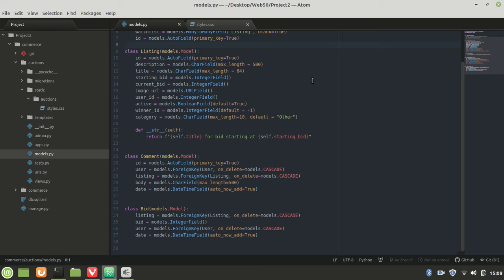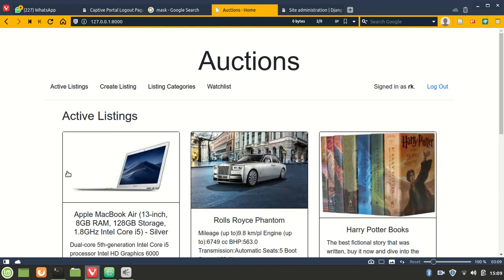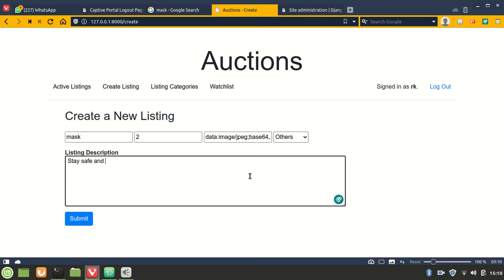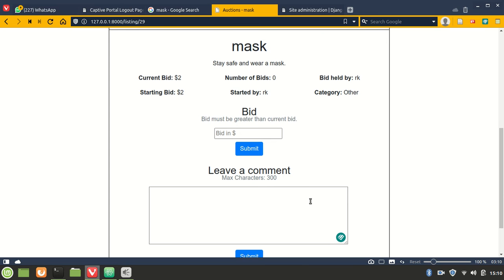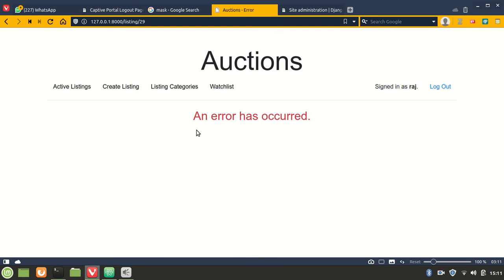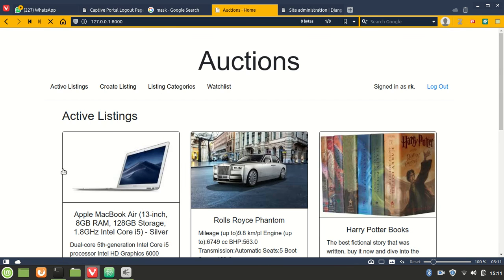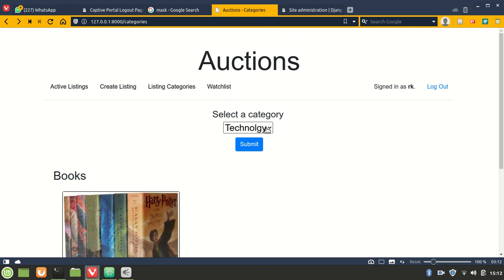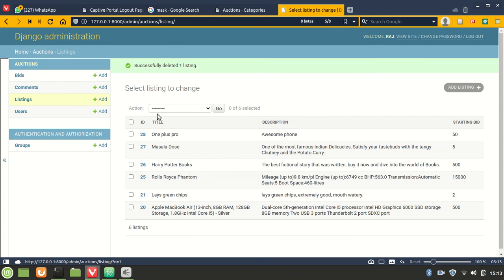CS50's Web Programming Project 2 (Commerce)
00:12 - Models
00:53 - Create listing
01:38 -  Active listing
01:45 - Listings page
02:10 - Add item to watchlist
02:29 - Bid
03:13- Close listing and message display
02:45 - Comment on a listing
02:18 - Watchlist
03:29 - Categories
03:59 - Admin Interface